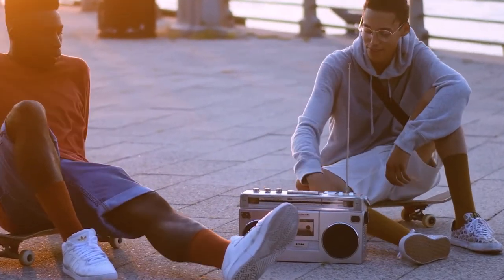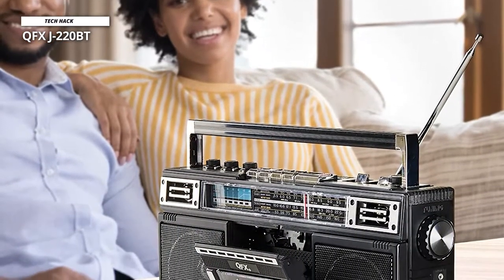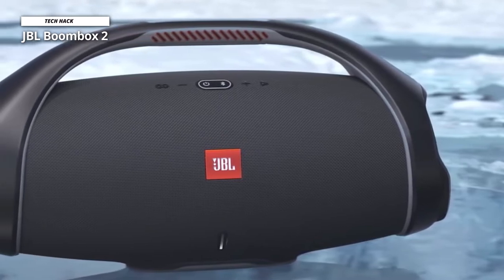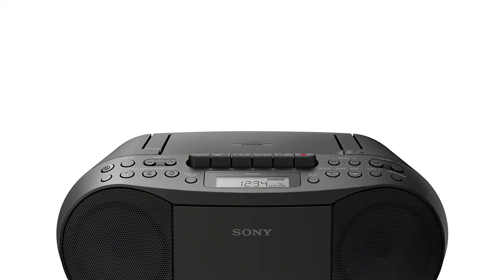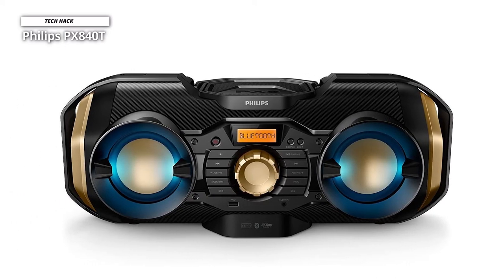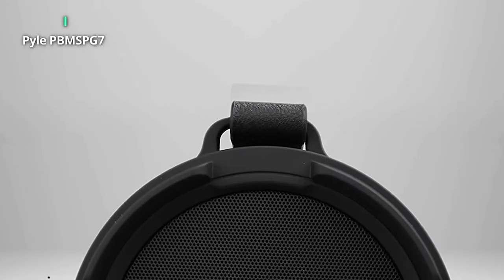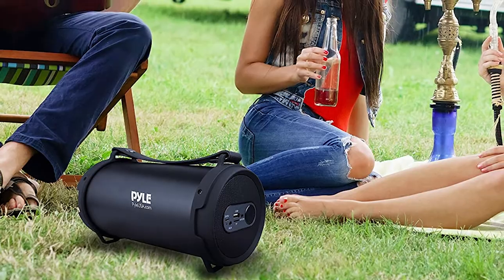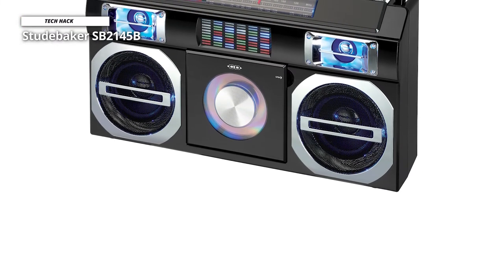TOP 6: Best Boombox [2022] - Modern & Retro Ghetto Blasters!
🠺 Studebaker SB2145B
🠺 JBL Boombox 2
🠺 Sony CFDS70BLK
🠺 Philips PX840T
🠺 Pyle PBMSPG7
🠺 QFX J-220BT

TIMESTAMPS
00:00  INTRO
00:23 Studebaker SB2145B
01:32 JBL Boombox 2
02:40 Sony CFDS70BLK
04:00 Philips PX840T
05:07 Pyle PBMSPG7
06:46 QFX J-220BT

Hello, peeps. Today we'll take a look at the Best Boombox in the market. I made this list based on my favourite, and I'm trying to help you find the right one for your needs. Let's get started.

1. QFX J-220BT

There must be plenty of people looking for a retro-designed boombox; well, we have found just the right product for you. The QFX J-220BT ReRun X features a cassette player and a recording function. If you notice closely, the switches used on this boombox are also the old-school analog buttons that give you an entirely different vibe. Speaking of other features, it supports AM/FM/SW1 and SW2 4-band radio and Bluetooth 5.0 wireless connectivity, which is remarkable.

2. JBL Boombox 2

If you’re looking to bring power to any party, the JBL Boombox 2 has got you covered. JBL boasts this boombox as the loudest model they have ever created, delivering high-quality, deep bass just like you’d find at the club. The portable, sleek design and grip handle means you can take this boombox anywhere, from parties to weekend road trips.

3. Sony CFDS70BLK

So after peeking at JBL boombox 2, we have to look at what Sony, creators of the Walkman, are serving up on a similar level. JBL and Sony were the top rivals of the original Phillips boomboxes that started being made almost four decades ago. This portable CD player is once again a wired AC-powered model without the bells and whistles of Bluetooth on offer.

4. Philips PX840T

This light-up speaker is cool, and it’s great for turning heads if you want a real party piece. I also loved that it put very little strain on the battery. That makes it ideal as a remote speaker you can use when you’re tailgating or on the beach. Anywhere that’s more than a cable’s length away from a mains outlet! The Bluetooth connectivity of the device was handy and first-class, in my opinion. I had no issues with the initial setup, which put a smile on my face.

5. Pyle PBMSPG7

When you love listening to music, this is one of the best Boom box speakers with Bluetooth available in the market! With a sleek and attractive design, the Pyle Surround speakers Bluetooth boom box is the ultimate fantasy wireless surround sound speakers you can choose for your home. This set of 1 speaker comes with a wireless tube speaker, a USB charging cable, and an audio connection cable and is a lightweight product that only weighs 2.88 lbs.

6. Studebaker SB2145B

We are wrapping our reviews with another modern model, which has the aesthetics of an authentic eighties boombox. It is briefcase-sized and harbors a diverse range of mod-cons. It is a portable CD player that accepts CD-R/RW. It features an FM analog radio and auxiliary I/O for iPods and headphones. Some of its more current abilities include Bluetooth connectivity and its LED display, which gives a visual equalization.